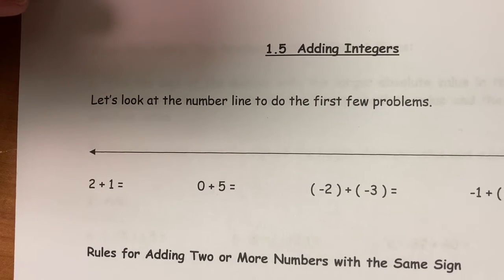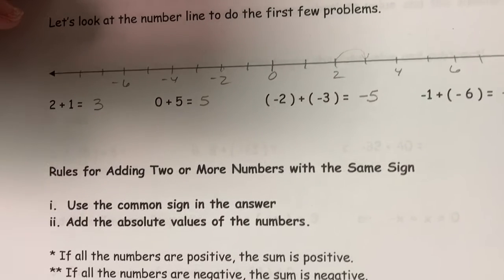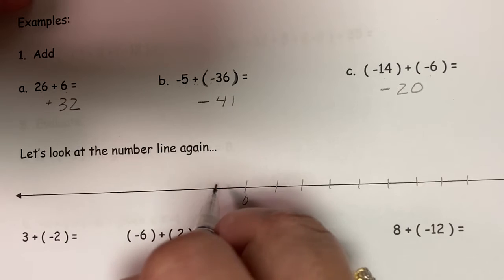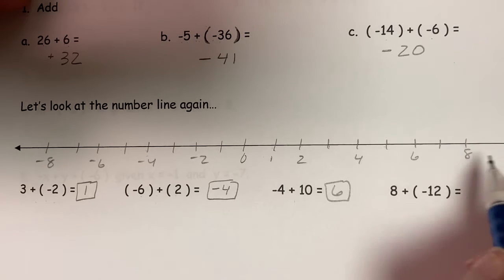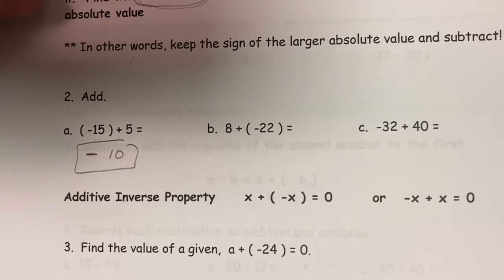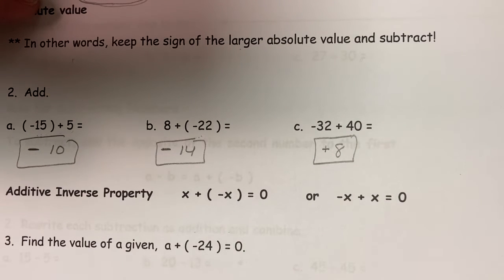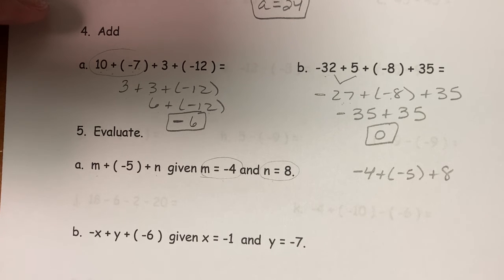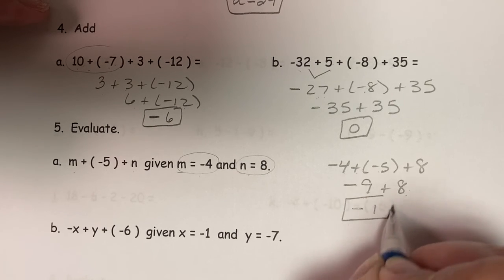Math 053 Section 1.5 Notes